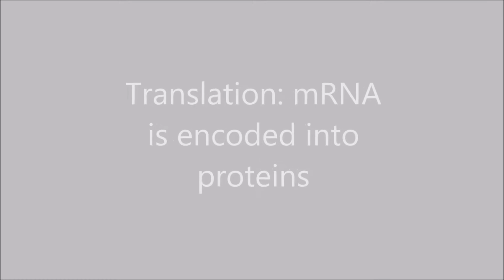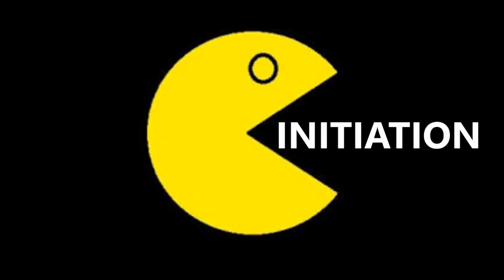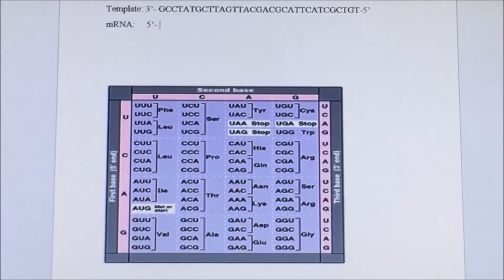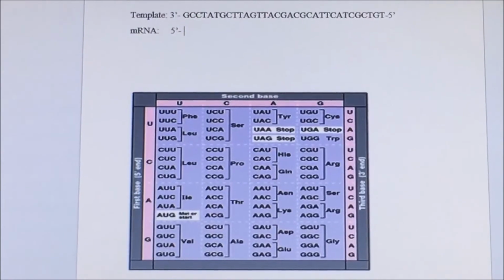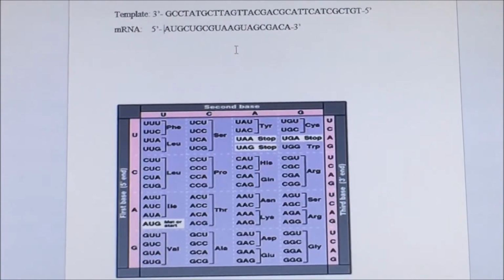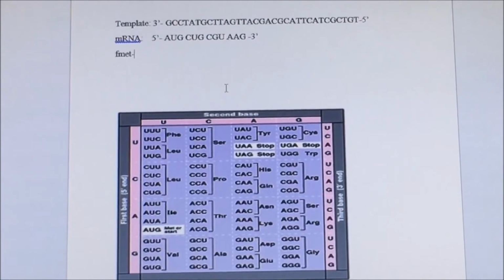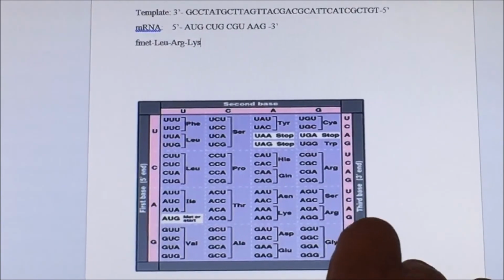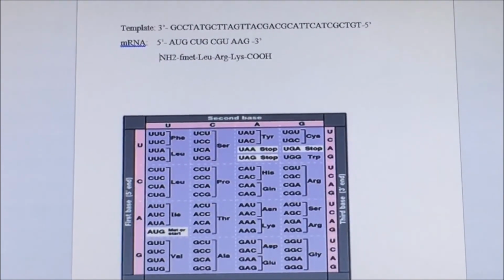Project: Translation in Ecoli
Gardner
Alease Daniel, Ashley Hall, Asha Anand